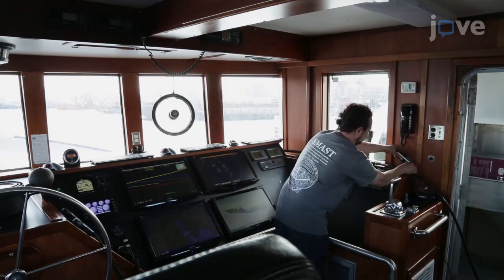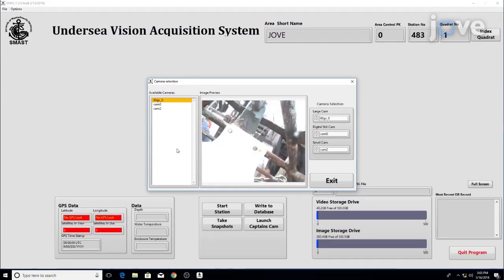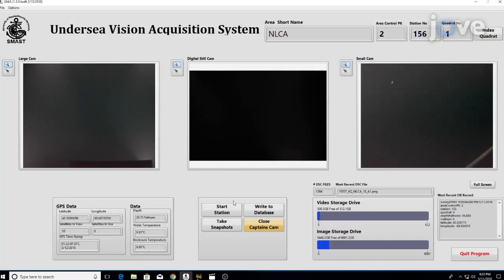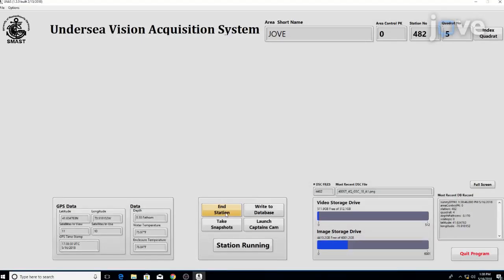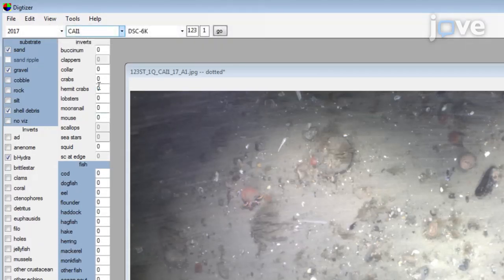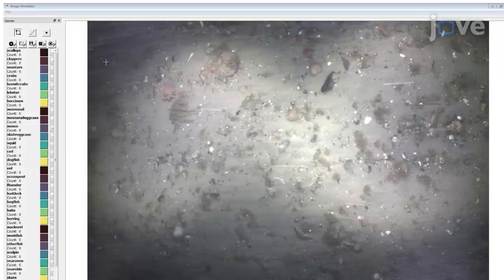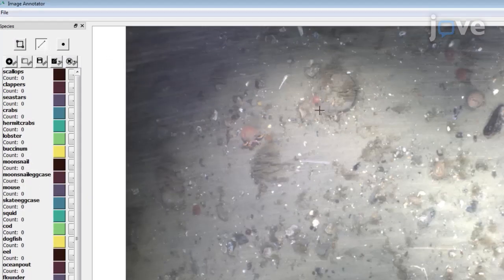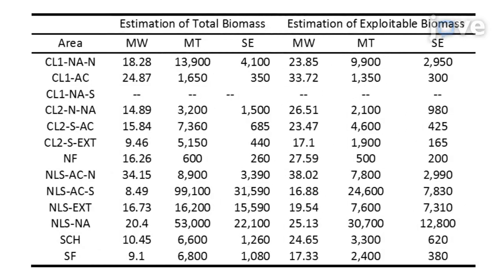Bethoney and Stokesbury 2018 Drop Camera Video Survey Methods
Bethoney, N.D. and K.D. Stokesbury, 2018. Methods for image-based surveys of benthic macroinvertebrates and their habitat exemplified by the drop camera survey for the Atlantic sea scallop. J. Vis. Exp. (137), e57493, doi:10.3791/57493.